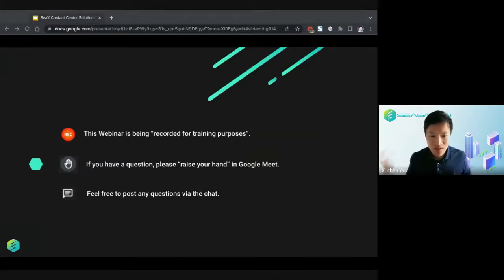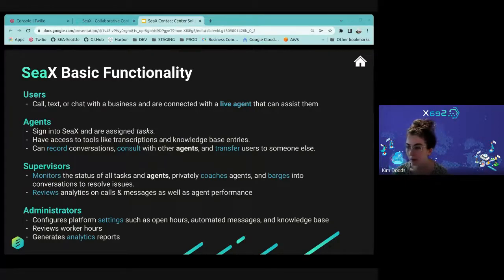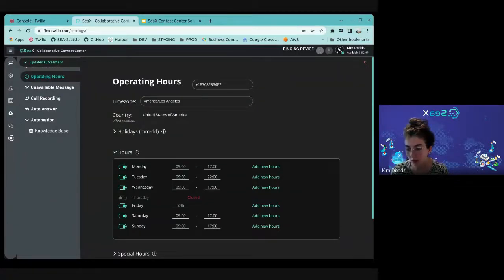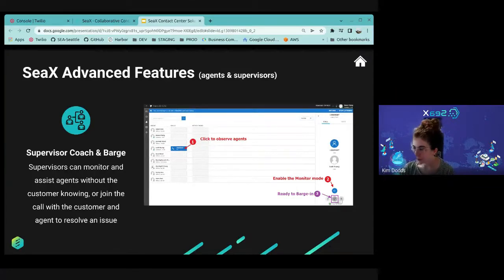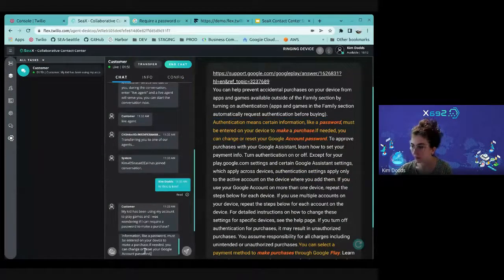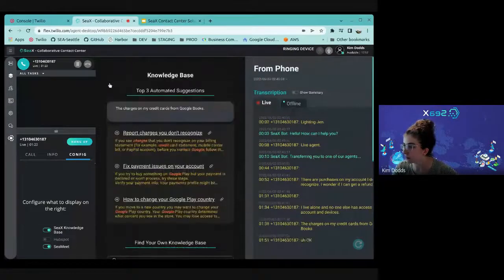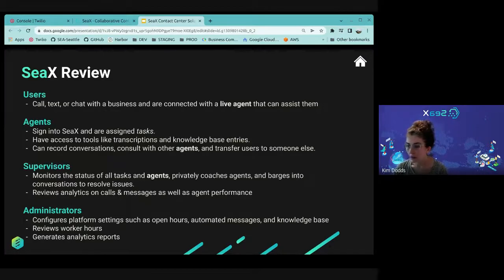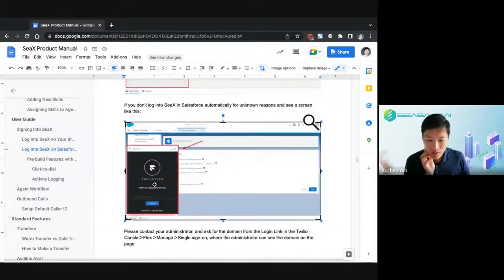SeaX Contact Center Solutions and AI Intelligent Knowledge Base - June 2, 2022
Efficiency and accuracy are hallmarks of great customer support and call center workflows. Seasalt AI, Inc and Twilio Inc launched SeaX, a one-stop cloud call center solution with incorporated knowledge base, enabling agents fast and easy access to accurate and up-to-date information and response templates while assisting customers.

Event Highlights:
- AI Intelligent Knowledge Base - Easily provide your agents with accurate information and response templates
- Simple Setup - Fast onboarding and highly customizable in multiple countries and languages
- International Acessibility - Supports phone numbers and text messages in more than 160 countries around the world
- Voice Intelligence - Real-time speech recognition, speech synthesis, and dialogue intelligence analysis